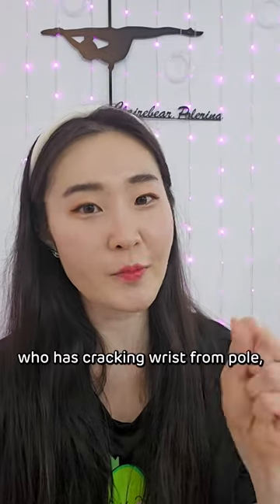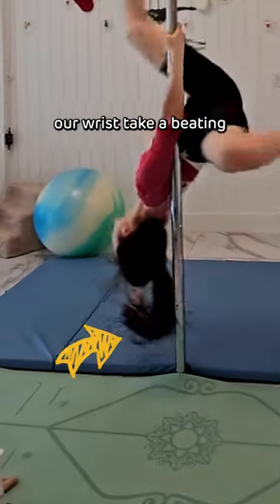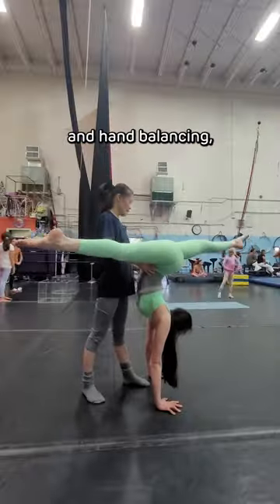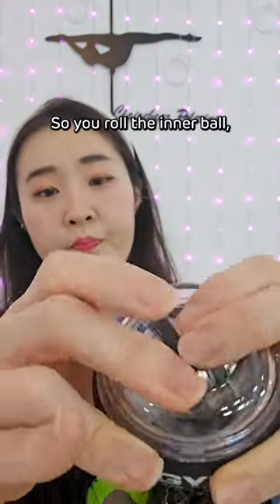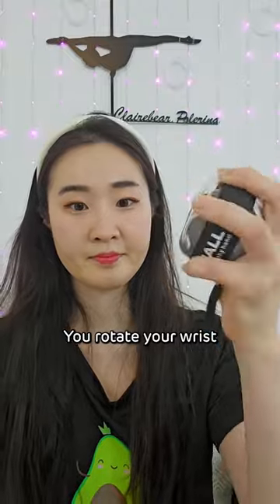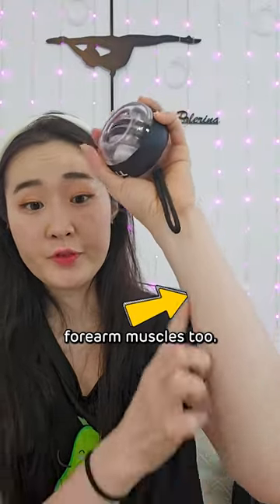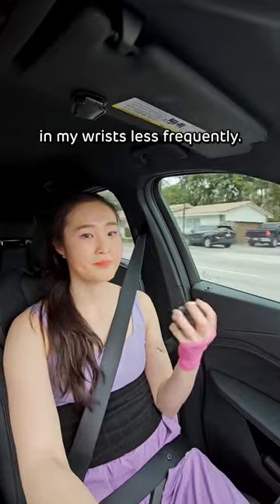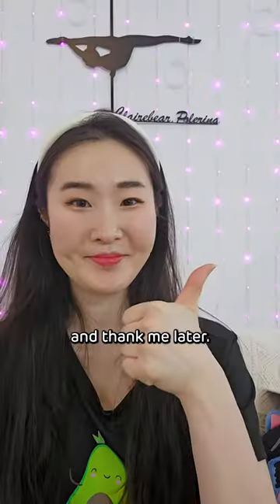Gyro ball for strong wrists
As a person who practice dynamic pole tricks and handstand quite frequently, I’ve been through many wrist injuries. When my Physiotherapist  @perpetualmotionpc recommended this Gyro ball, I was little skeptical but it’s become a life-saver for my wrist. Every time my wrist feels very worked up and I use this ball for a rehab and I was able to come back to my training in a few days! It’s less than $20 bucks so definitely worth every penny!